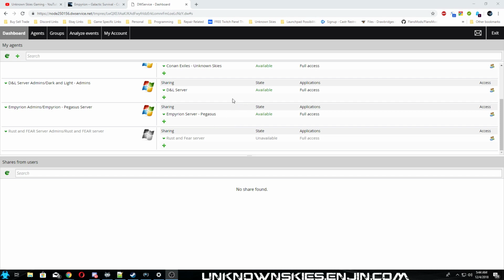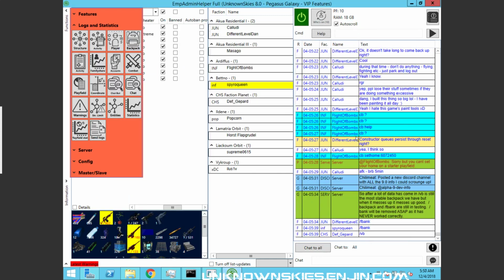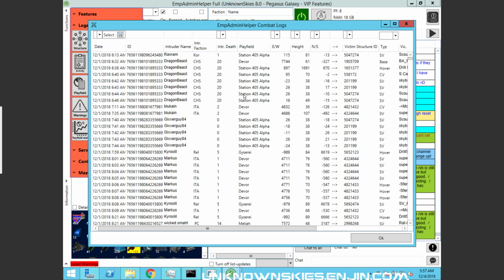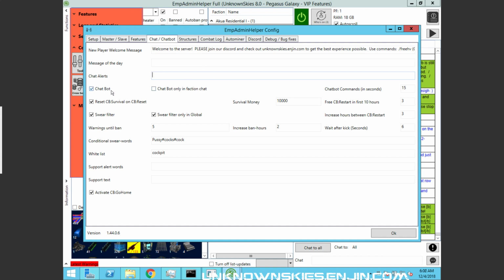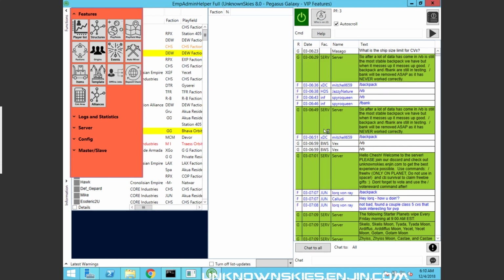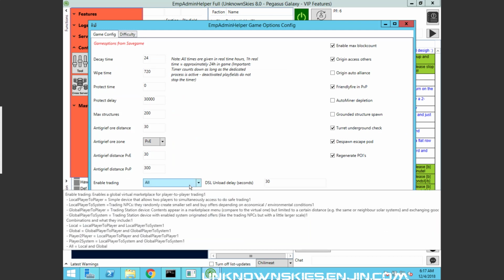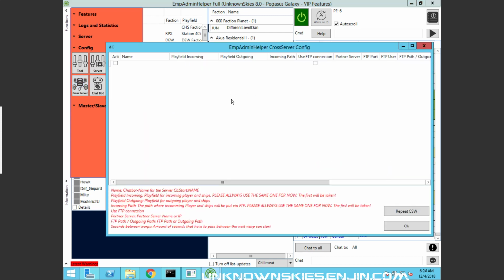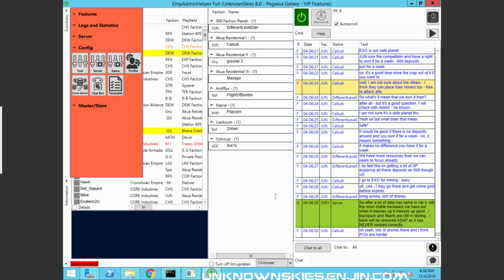Empyrion Admin Helper - Review of an amazing tool for Empyrion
Written by the folks @ HWS and provided with the download of the Empyrion Dedicated server.  Empyrion Admin Helper makes short work of Administration tasks, general management, and fixing player problems relatively easy.  Take a look at the video and see for yourself how EAH help all of us operate our servers.  Without this utility...  Multiplayer in Empyrion would be an even more frustrating experience than it already is and dare I say mostly unplayable in larger communities.

A few key points:

EAH is updated frequently and often times updates are not included in the steam updates for the dedicated server.

Please see the empyrion forums for suggestions, and bug reports related to EAH.  You can find those sections @

The admin discord for the empyrion community invite is You can find PLENTY of help within that discord for almost anything related to running or hosting an Empyrion Dedicated Server.